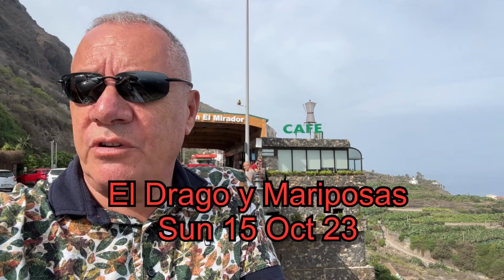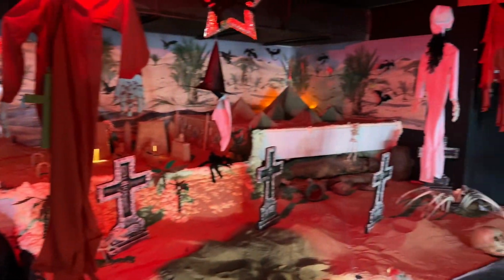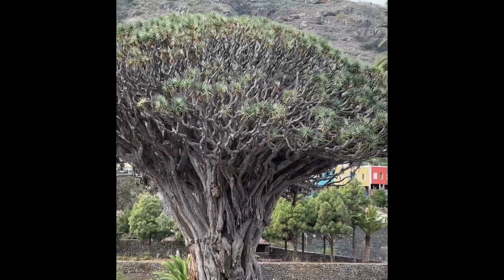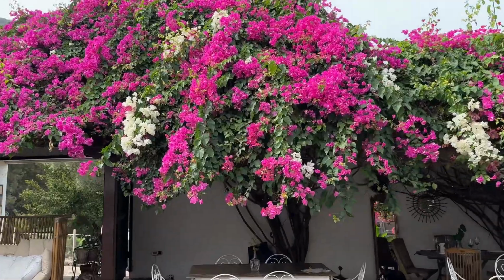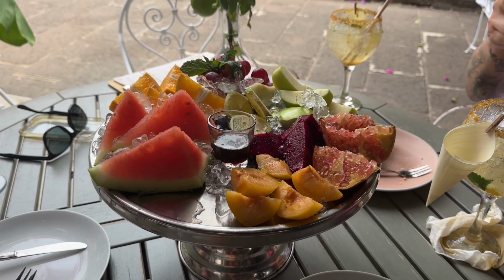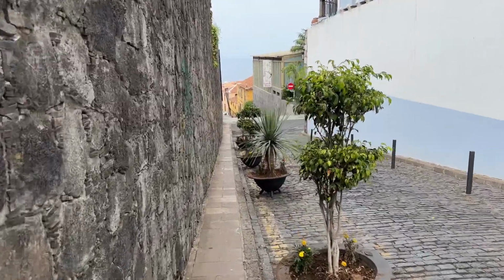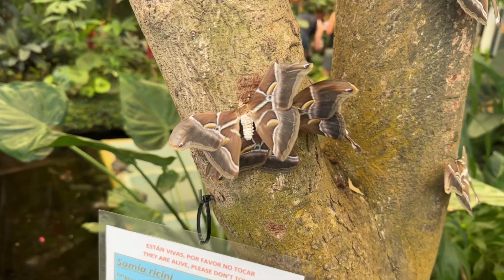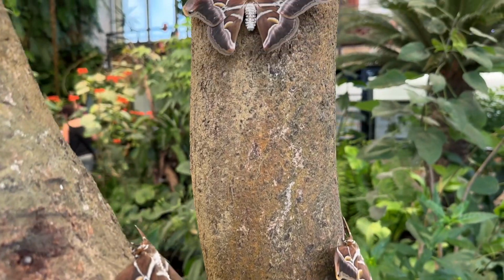TENERIFE, Icod de los Vinos, El Drago y Mariposas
Short movies from North Tenerife